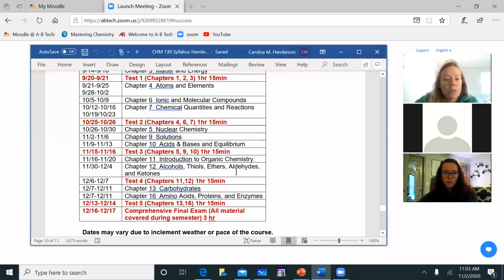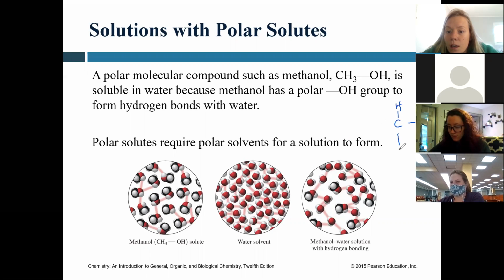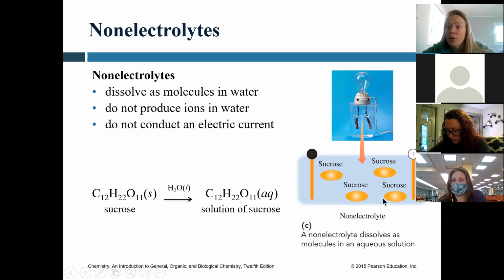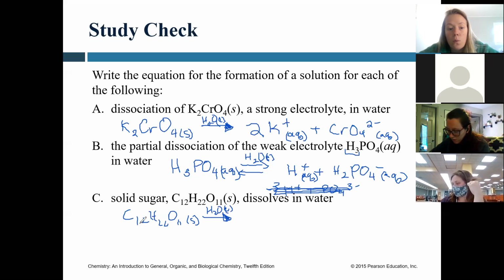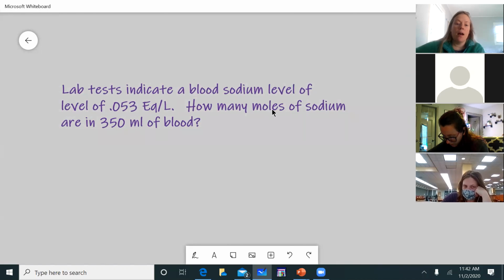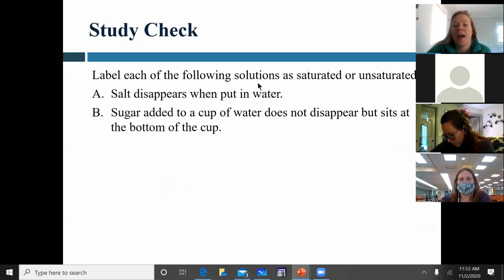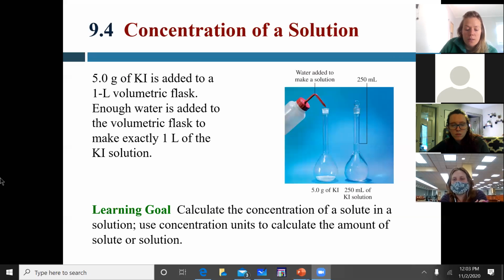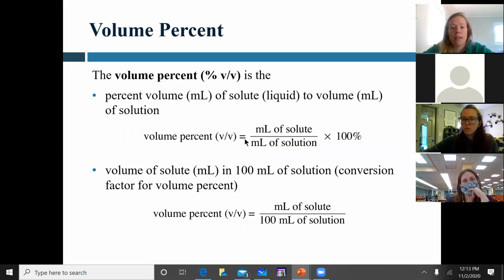11/2/20 CHM 130